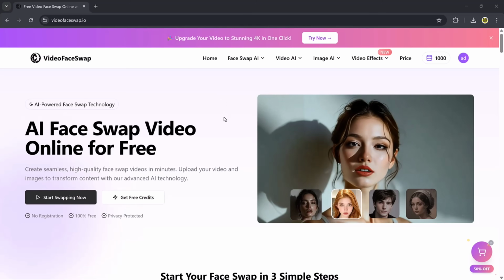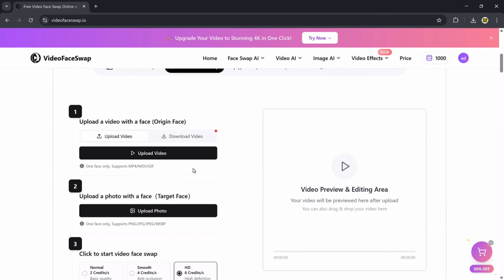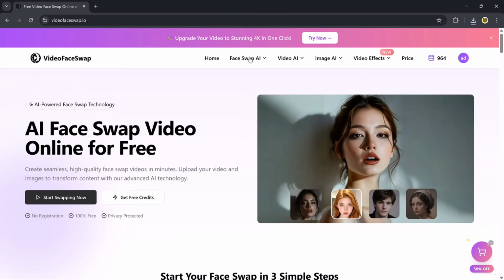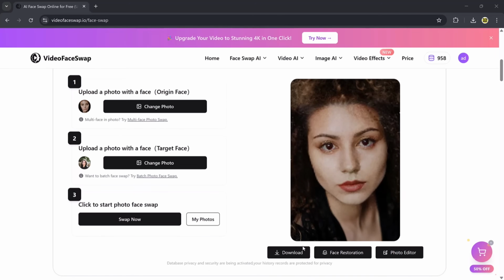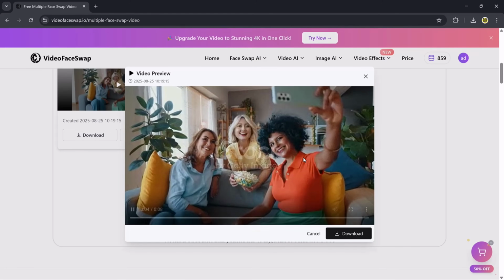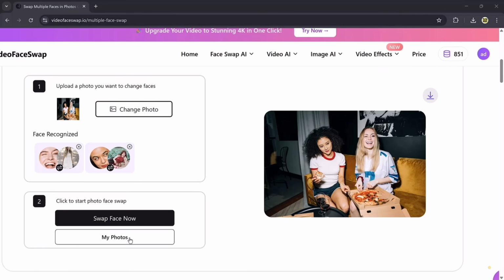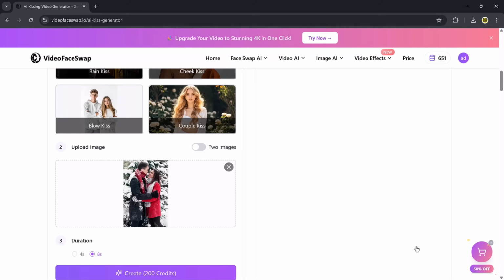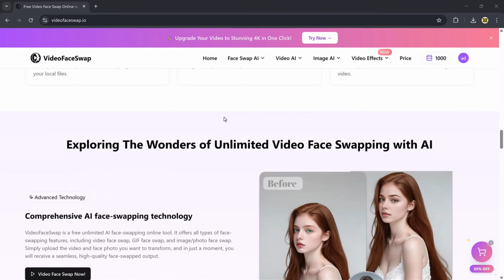AI Face Swap Tutorial | Photo, Video & Multi-Face Swaps Explained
Have you ever wondered how people swap faces so perfectly in photos and videos? 🤔 In this tutorial, I’ll show you step by step how to use AI Face Swap to create amazing results in just a few clicks!

✨ What you’ll learn in this video:

How to swap faces in videos 🎬

How to do photo face swaps 📸

Multi-face swap for group photos 👥

AI Dance Generator 🕺

The results are super realistic and fun to try out!
Make sure to watch till the end so you don’t miss any feature.